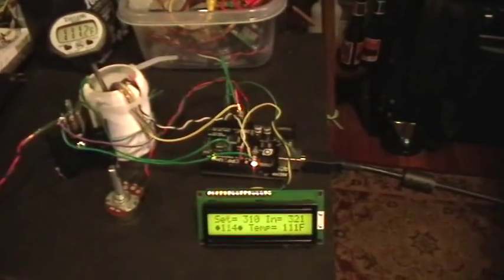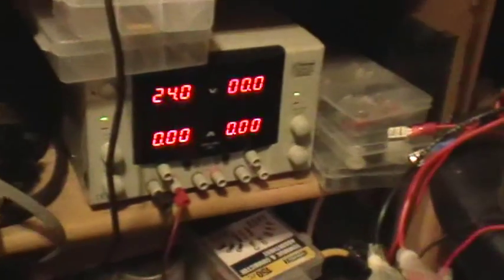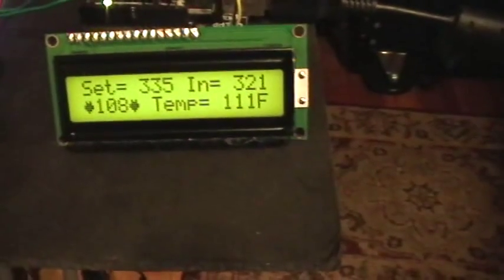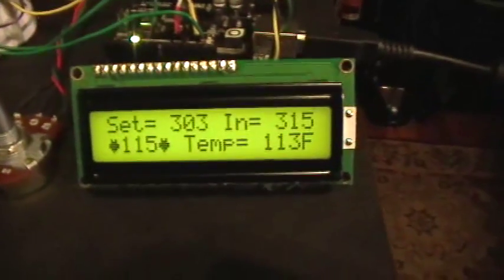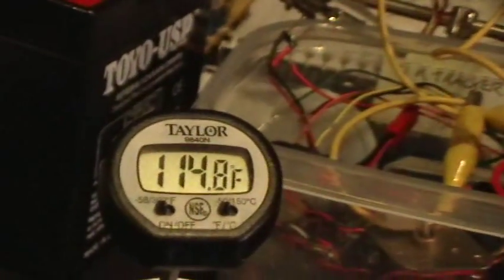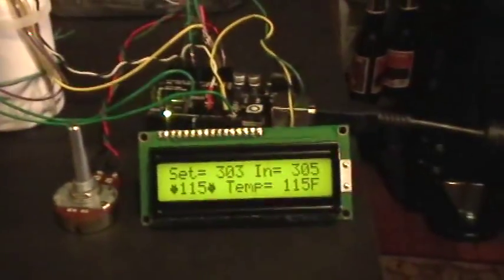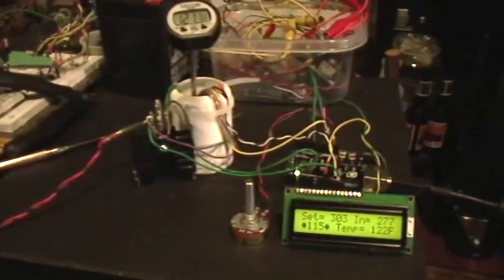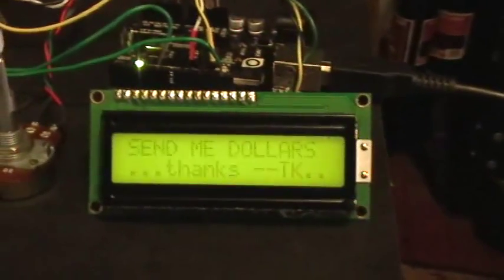Arduino 12: TK Sous Vide Cooker Controller Taking Shape, Calibration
Note: improved and commented program sketch for the system, curing some of the problems, can be downloaded at:
(new file, minor bug fix)

Here's the system taking shape. I am to the stage of preliminary calibration of the sensor thermistor and shaking down the code. Still overshooting but that is adustable by using the PID functions in the PID library.
You must have the Parallax LCD library, the updated version l linked in a previous video, as well as the PID library from the Arduino playground.
I used an IRFP460 mosfet for the switch and am giving it 30 volts for this demo.